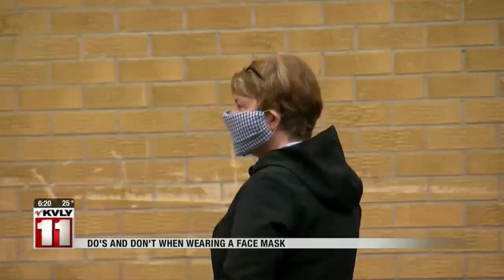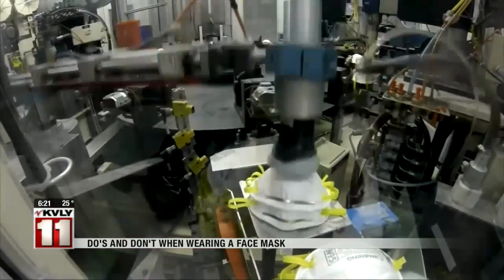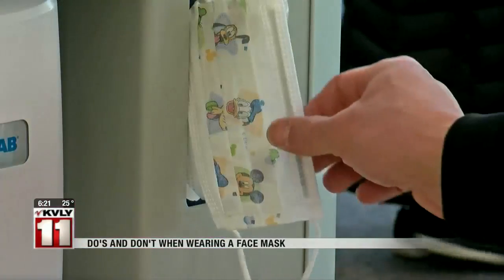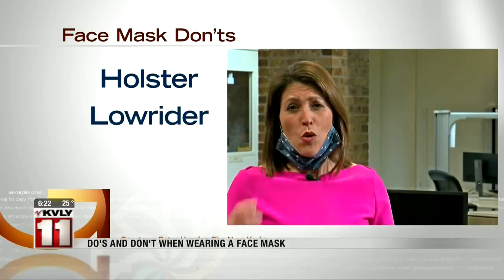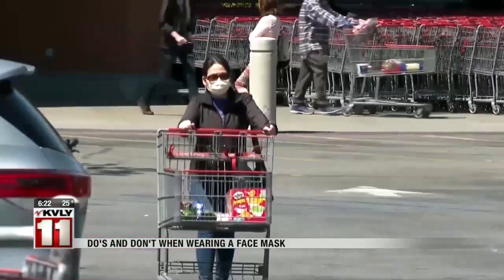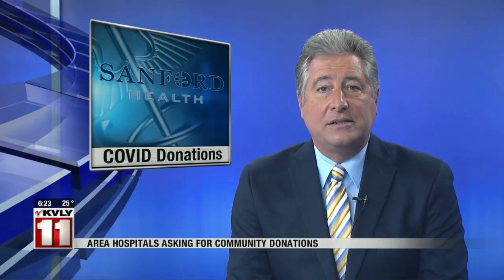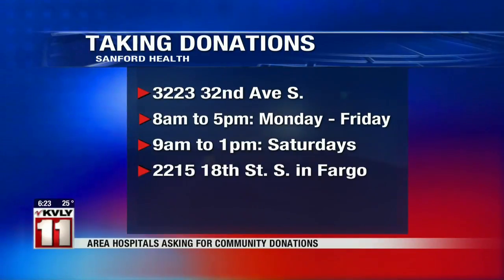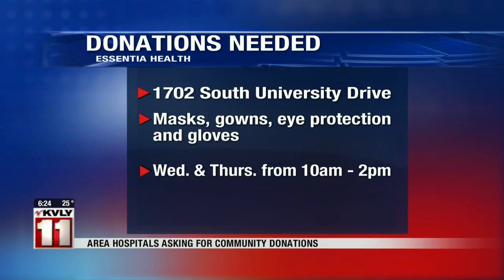News 600PM News Part 3 April 14